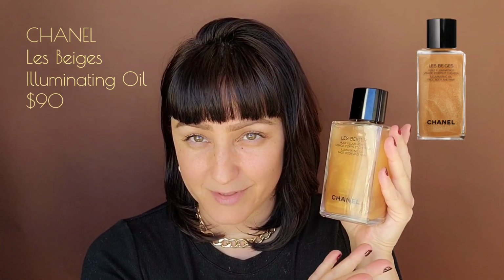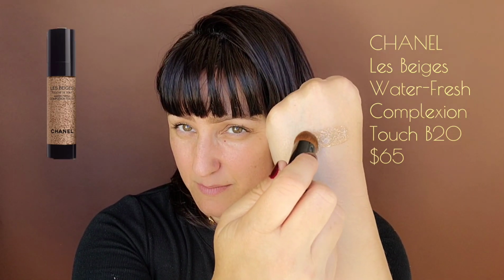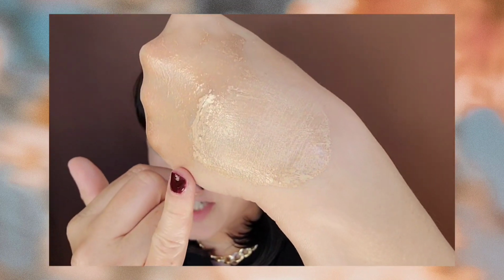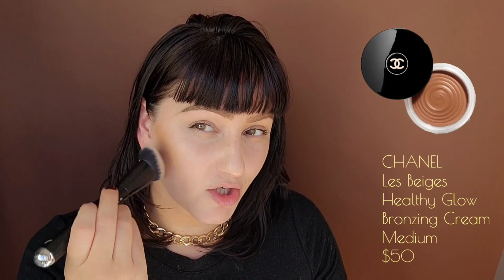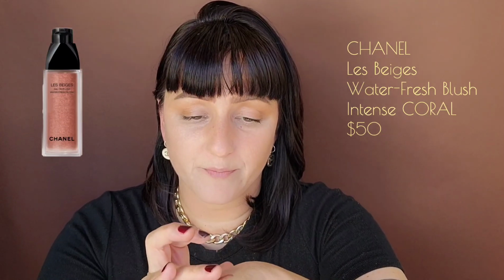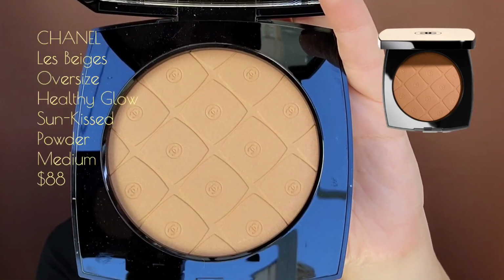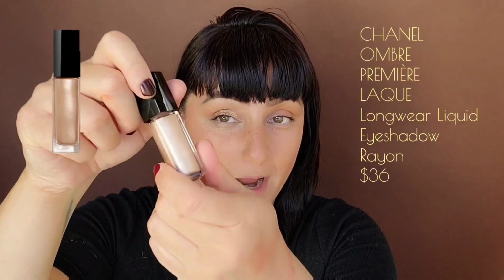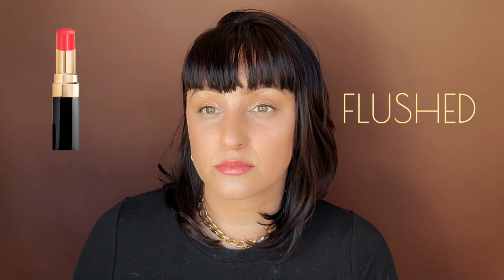NEW CHANEL LES BEIGES 2022 | Water-Fresh Complexion Touch and Water Fresh Blush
One of Chanels best collections-light and fresh products, great for a natural finish everyday glow!

USA LINKS (Links for other countries below)
LE BEIGES COLLECTION:

➡️ONLINE STORES (also, links for countries outside USA)

👩‍🎨 ABOUT ME
Skin type: Combination/Dry
Eyes: Hazel
Skin tone: Warm/Neutral (on the lighter side)
Ethnicity (often asked): Mexican/Hispanic/Native American/Irish/English/German
Age: 43

🐱 FUN FACTS
Being a Make-up artist helped me pay for Art School
Happiest time is when: I am creating, exploring and spending time with my loved ones (animals included)